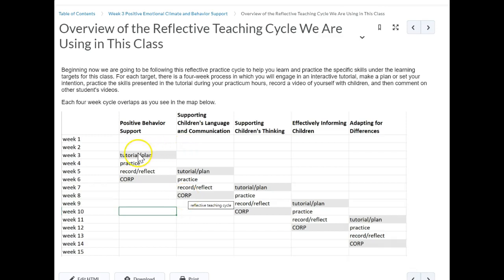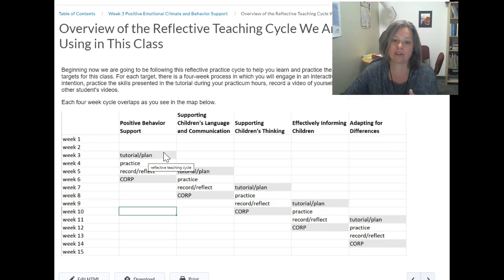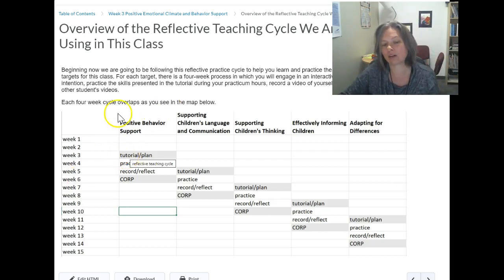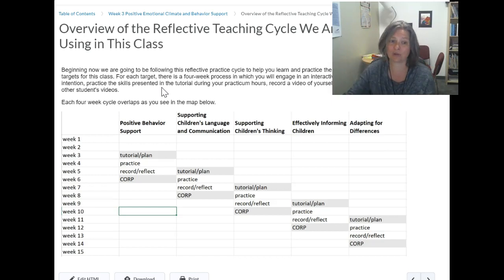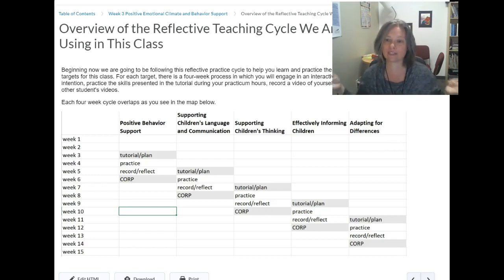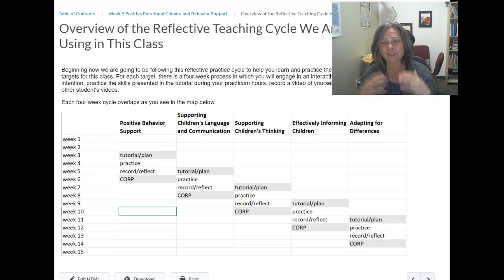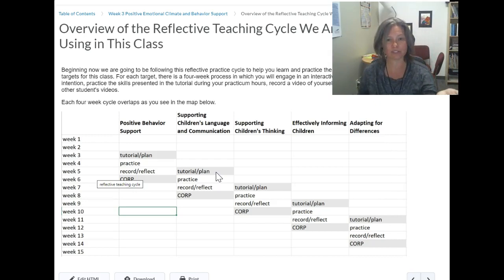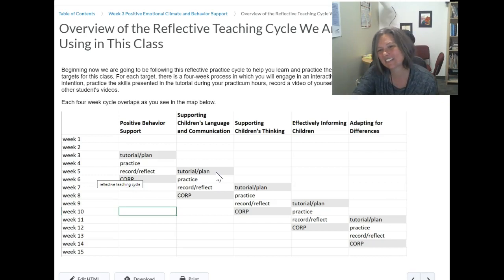ECE 188 Reflective Teaching Cycle